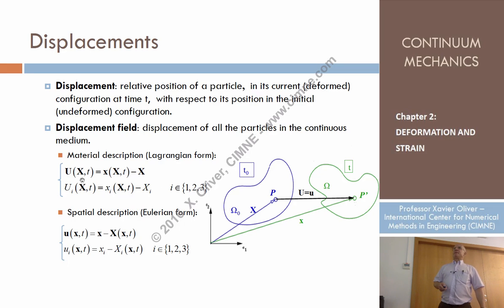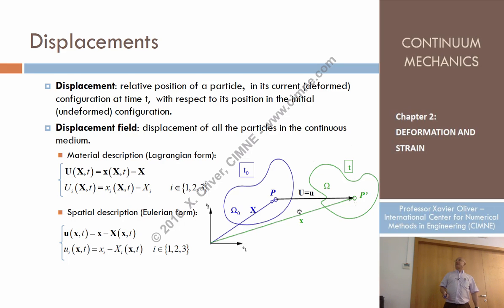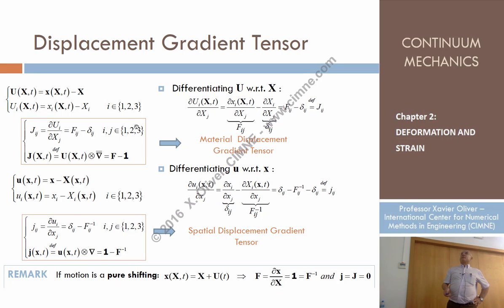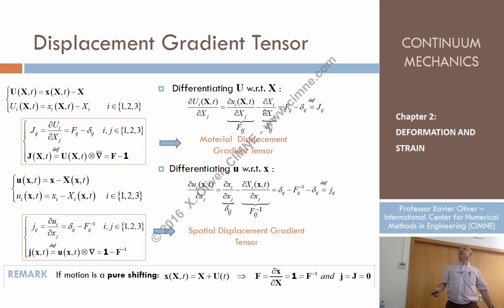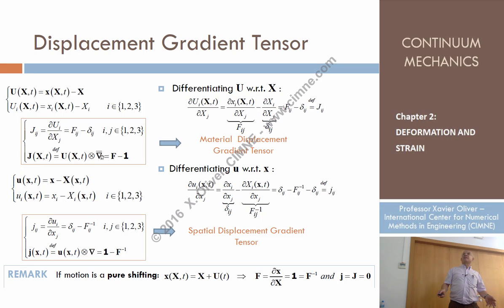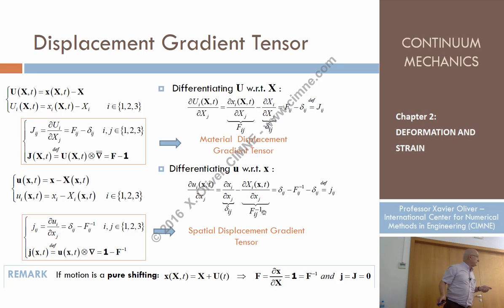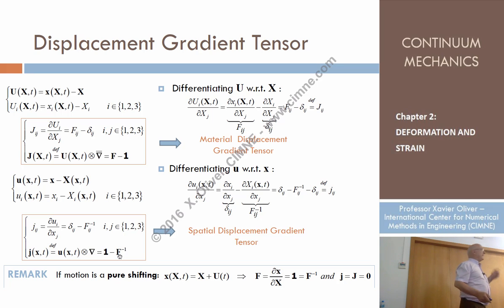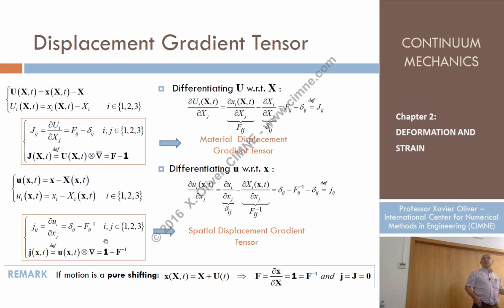Continuum Mechanics - Ch 2 - Lecture 4 - Displacements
Lecture 4 - Displacements
Content:
2.3.1. Displacements
2.3.2. Displacement Gradient Tensor